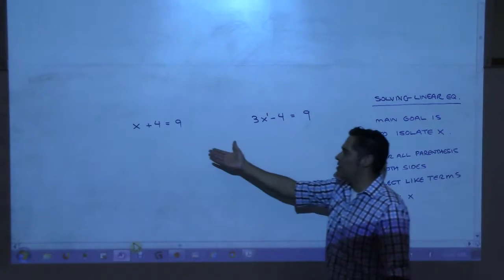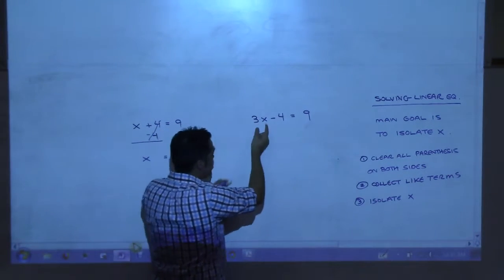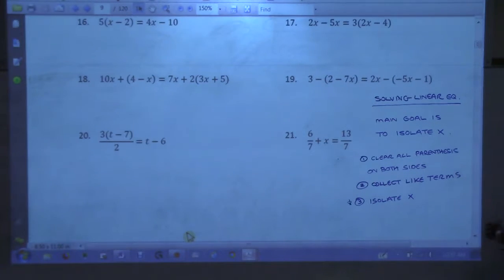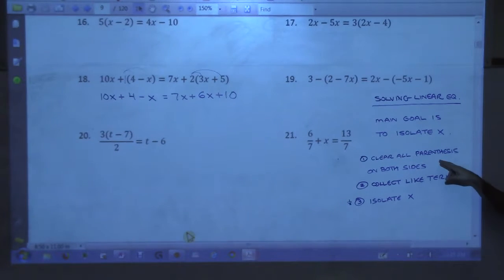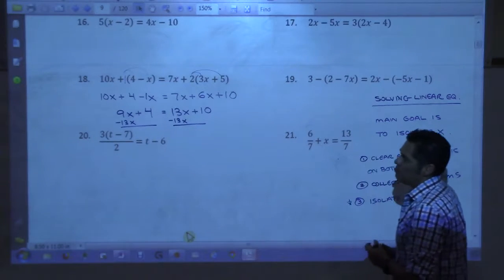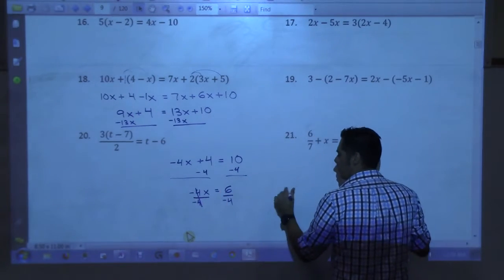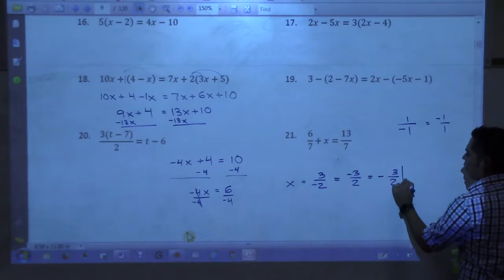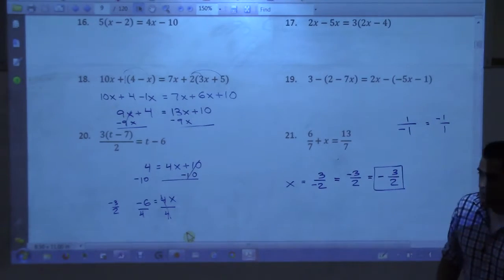1314 Day2 part2